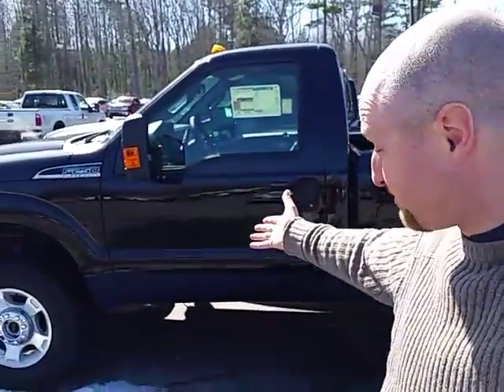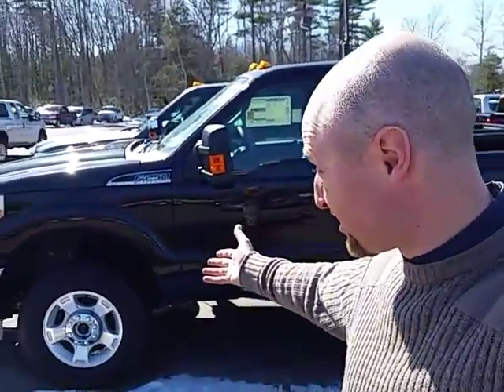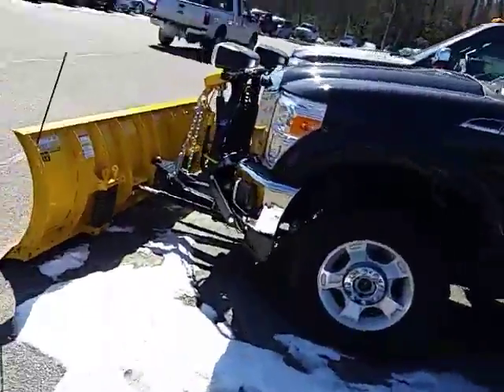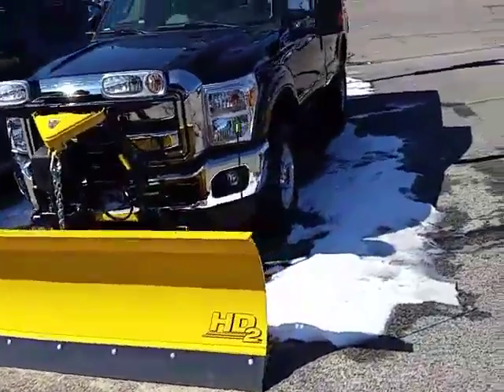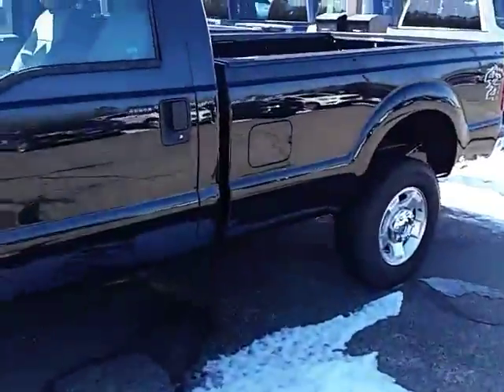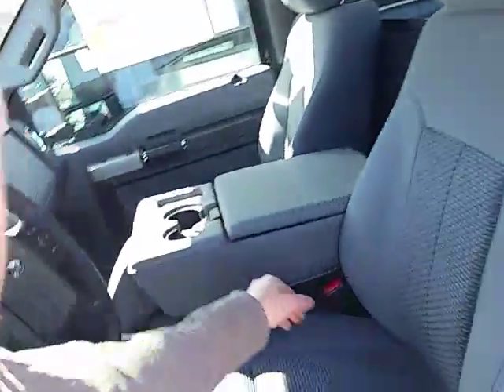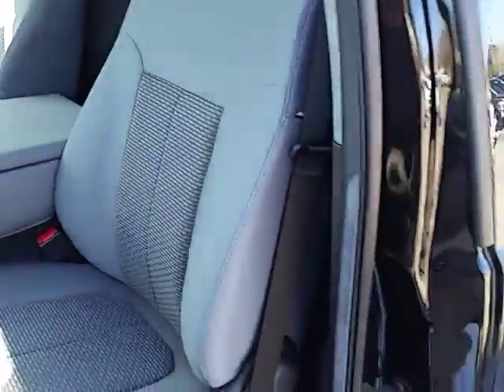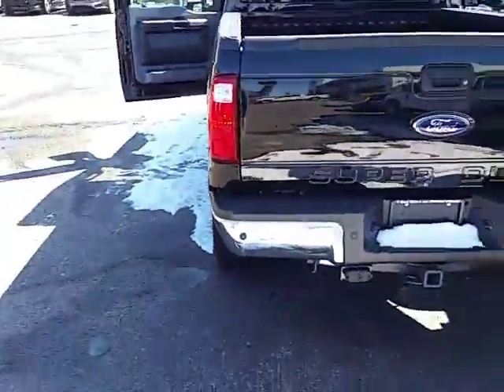Matt Corbin - F-250 XLT with plow for Brian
2016 F-250 XLT with 8.5' Fisher straight blade
Prime Ford
Matt Corbin